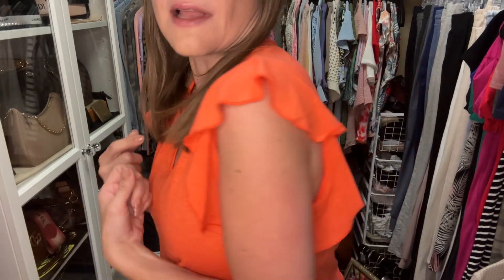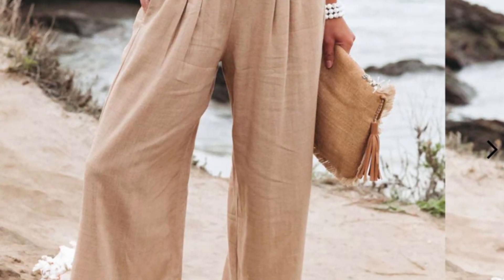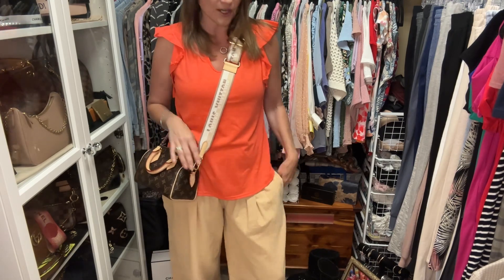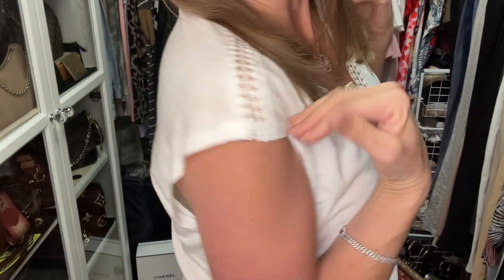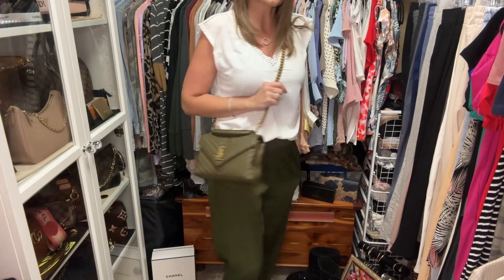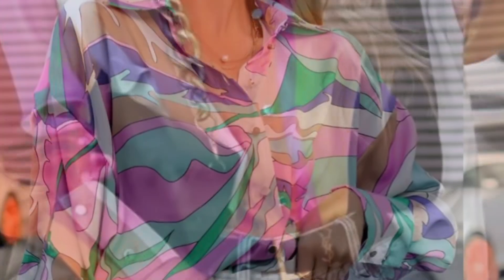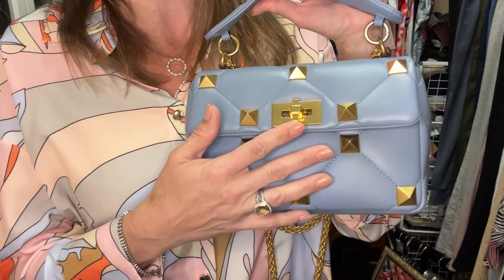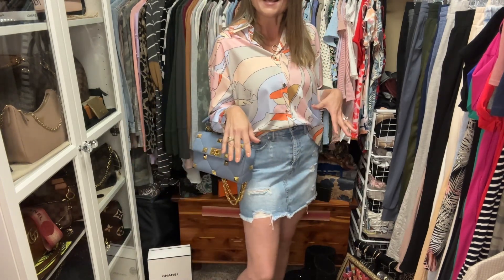4 Outfits, 4 Luxury Bags - Featuring Louis Vuitton, Valentino, Saint Laurent, & Zeagoo!!!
Let's play dress up!  Zeagoo made this possibly generously gifting me 5 clothing items to pair with some of my beautiful handbags.).

30%OFF code:  Aaryn30
If you prefer Amazon, you can also go to their Amazon store

More Viewing Pleasure:
6 Bags, 6 Outfits! Amazing New Tops by Zeagoo & What Coach, LV & Valentino I Choose:)